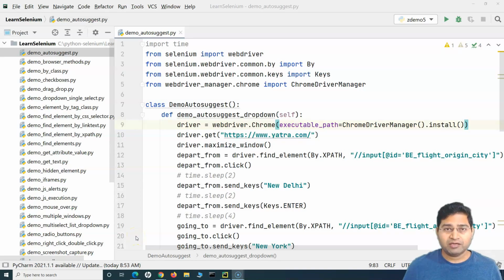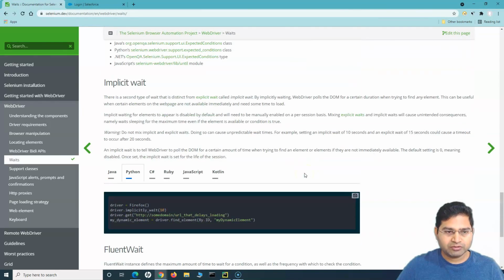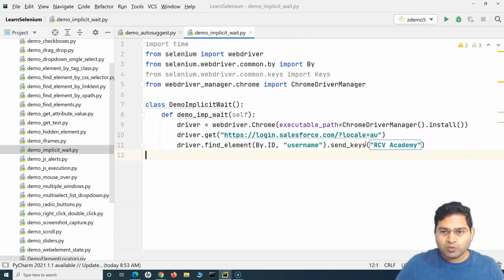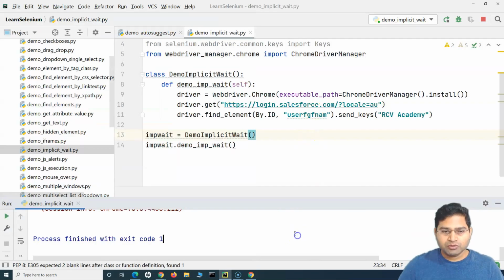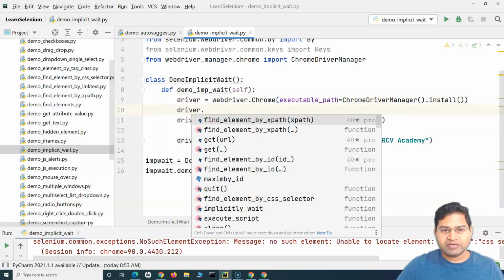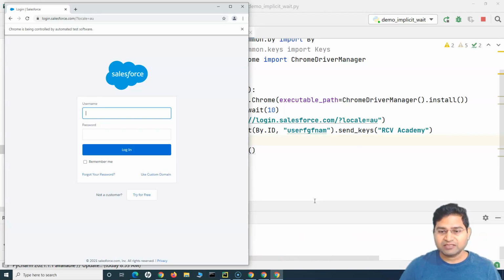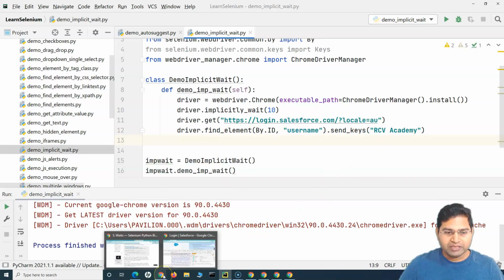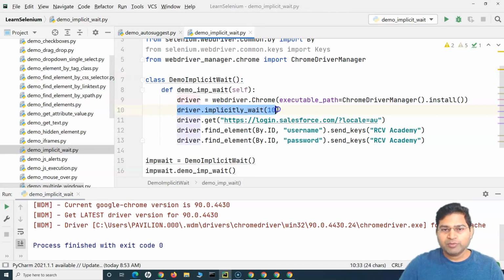Selenium Python Tutorial #42 - Implicit Wait in Selenium Python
In this Selenium Python Tutorial, we will learn about implicit wait in selenium python and how to use implicit wait in your selenium scripts. An implicit wait tells WebDriver to poll the DOM for a certain amount of time when trying to find any element or elements on webpage which are not immediately available.

The default setting for implicit wait is 0 (zero). Once set, the implicit wait is set for the life of the WebDriver object.